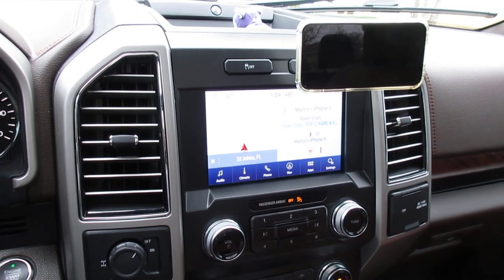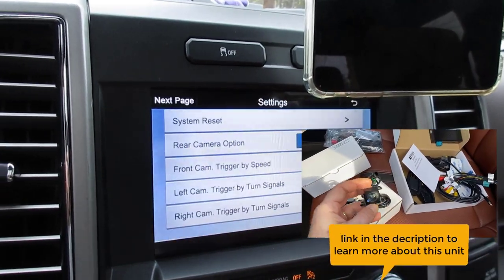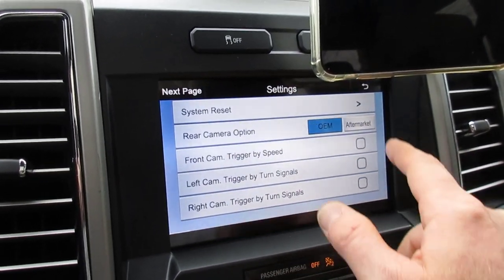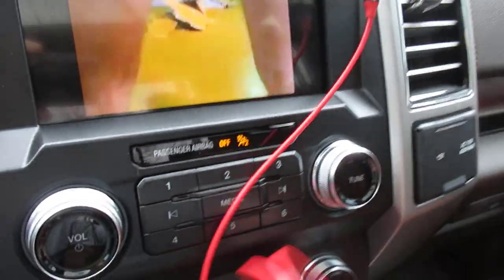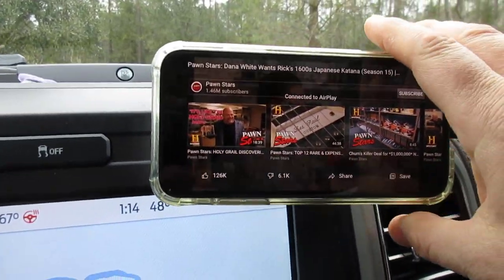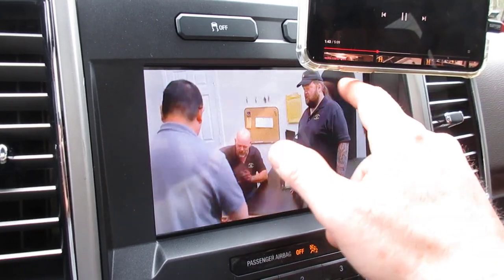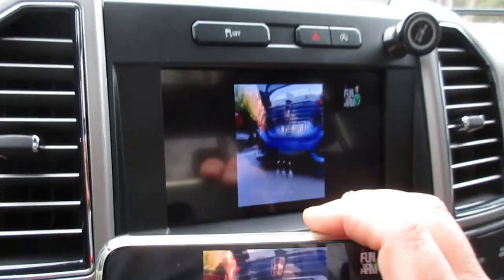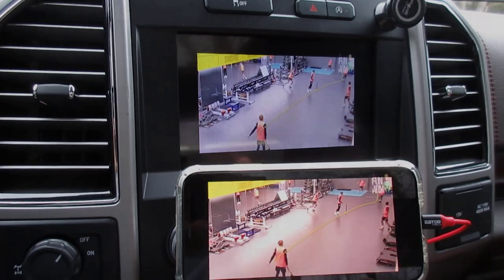How to mirror link in your Ford F 150 Sync 3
How to mirror link your Ford F-150 Sync 3 system, I use a Rostra 250-8455 I installed last week adding my 360 degree camera upgrades.

a newly-
redesigned multi-camera interface and mobile phone screen
sharing device for 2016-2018 Ford F-series trucks, Ford
Explorer, and Ford Edge vehicles equipped with Ford’s
SYNC® 3 system and a factory-installed 8” LCD screen.

Now available for sale, part number 250-8455 allows for the
installation of, and access to, multiple cameras around the
vehicle providing unparalleled safety through added driver
awareness. Camera options include rearview, sideview/
blindspot, forward-facing, cargo/trailer or any other camera
mounting location that you choose - all accessible via the
steering wheel’s Speak button and a custom on-screen menu!
Drivers can also connect their HDMI output-capable mobile
device to the included HDMI input and instantly share their
phone’s screen to the dashboard of their vehicle.

Product Features
• Compatible with all current versions of the SYNC 3 system - including the latest 3.0 release.
• Completely plug and play with the factory infotainment system. Module installation takes less than 30 minutes.
• Allows connection of five cameras to the factory screen in addition to the OEM backup camera.
• Allows monitoring of any connected camera at any time while driving (not including OEM backup camera).
• Right and Left Blind spot camera inputs automatically triggered by the turn signals.

New Feature: Cargo Camera Control
With the install of your new SYNC 3 multi-camera interface, you now have an option to add a
Fifth Wheel Docking, Trailer or Cargo Camera into your system with an OEM reverse camera by
using the 360 Input on the interface.
Now you can access this camera by pressing the Cargo icon in the interface main menu page.
Or if you have turned on the “Cargo Icon Overlay” and place the vehicle in reverse, a Cargo
Camera icon will appear in the upper right corner.
Pressing the Cargo Camera Icon will switch from the OEM, or aftermarket camera connected to
the REAR input, to the camera that is plugged into the 360 Input.

** You must turn on this option in the interface settings in order for this feature to work **

Speed-Controlled Forward Camera

Mobile Device Screen Sharing Rear-View Camera Video Input
Turn Signal-Activated Side-View Cameras Reverse-Triggered Bed-View Camera

A front-facing camera can be
triggered to power on automatically
when the vehicle is in motion at less
than 10 MPH or manually with a
long press of the momentary button
included with each system.

Side-view cameras integrated into the
vehicle’s mirrors can easily display video
from the vehicle’s blindspots when the left
or right turn signals are active. Blindspot
cameras can also be powered on manually
via the touch screen’s Camera icon.

Real-time monitoring of the bed or cargo
area of the vehicle can be achieved using
the selectable reverse camera option to
display video while on the road or when
the vehicle is placed in reverse - an ideal
solution for fifth-wheel trailer connectivity.

The included HDMI input allows
mirroring of an AndroidTM or iOSTM
device’s screen directly to the dash
of the vehicle while the USB port
provides charging of the device when
connected. Audio from the device
streams via the vehicle’s Bluetooth
system providing an OE feel.

The device’s rear camera input can be
used to add an aftermarket backup camera
to vehicles without an existing camera or
to display video from a factory-installed
camera. Drivers can easily alternate the
function of shifting the vehicle into reverse
to display a Bed/Cargo Area or rear-view
camera in the factory-style Settings menu.